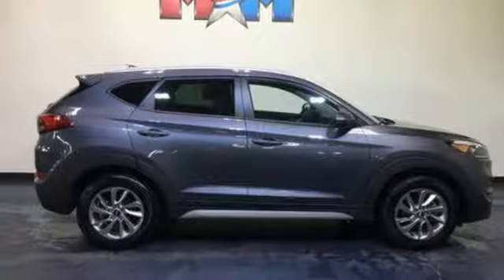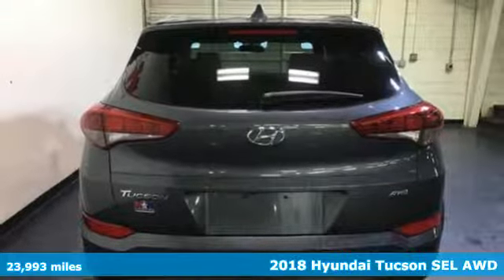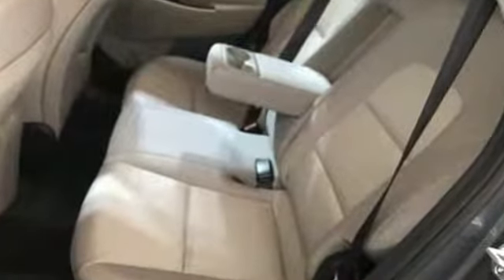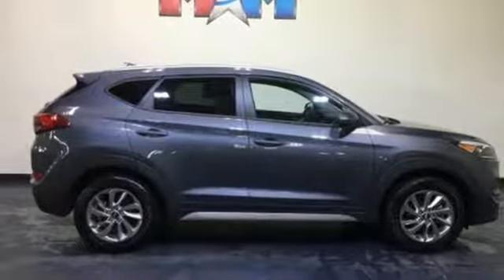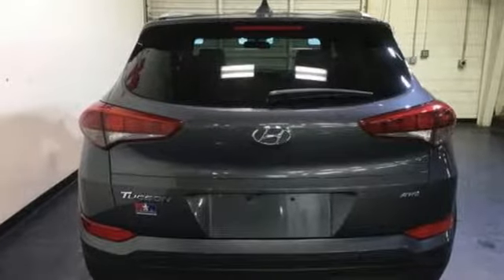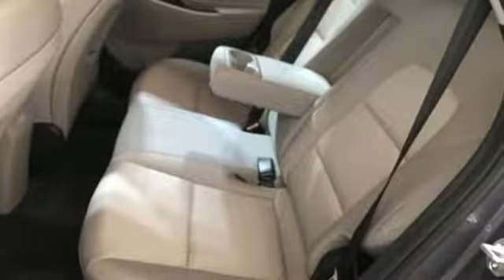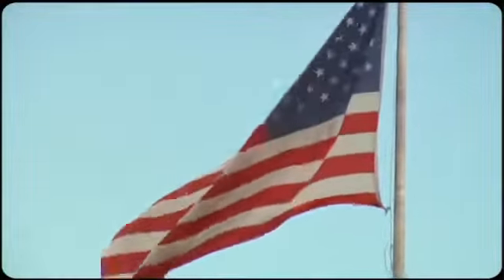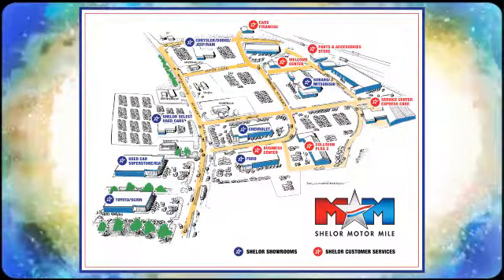Used 2018 Hyundai Tucson Christiansburg VA Blacksburg, VA X54060 - SOLD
Year: 2018
Make: Hyundai
Model: Tucson
Trim: SEL AWD
Engine: 2.0L 4 Cylinder Engine
Transmission: 6-Speed A/T
Color: Coliseum Gray
Interior: Gray
Mileage: 23993
Stock #: X54060
VIN: KM8J3CA48JU643846
CARFAX 1-Owner, Nice. SEL trim. PRICED TO MOVE $2,700 below NADA Retail!, EPA 26 MPG Hwy/21 MPG City! Heated Seats, Bluetooth, Smart Device Integration, iPod/MP3 Input, Alloy Wheels, All Wheel Drive, Back-Up Camera. AND MORE!br /br /KEY FEATURES INCLUDEbr /All Wheel Drive, Heated Driver Seat, Back-Up Camera, iPod/MP3 Input, Bluetooth, Aluminum Wheels, Smart Device Integration, Heated Seats Rear Spoiler, MP3 Player, Satellite Radio, Privacy Glass, Keyless Entry. Hyundai SEL with Coliseum Gray exterior and Gray interior features a 4 Cylinder Engine with 164 HP at 6200 RPM*. br /br /EXPERTS ARE SAYINGbr /Edmunds.com's review says Take the Tucson on a twisty mountain road and it feels confident and sure-footed. Body roll is kept under control, and midcorner bumps have little effect on its composure.. Great Gas Mileage: 26 MPG Hwy. br /br /AFFORDABILITYbr /This Tucson is priced $2,700 below NADA Retail. br /br /SHOP WITH CONFIDENCEbr /CARFAX 1-Owner AutoCheck One Owner br /br /VISIT US TODAYbr /At Shelor Motor Mile we have a price and payment to fit any budget. Our big selection means even bigger savings! Need extra spending money? Shelor wants your vehicle, and we're paying top dollar! br /br /Tax DMV Fees & $597 processing fee are not included in vehicle prices shown and must be paid by the purchaser. Vehicle information is based off standard equipment and may vary from vehicle to vehicle. Call or email for complete vehicle specific informatiobr / Chevrolet Ford Chrysler Dodge Jeep & Ram prices include current factory rebates and incentives some of which may require financing through the manufacturer and/or the customer must own/trade a certain make of vehicle. Residency restrictions apply see dealer for details and restrictions. All pricing and details are believed to be accurate but we do not warrant or guarantee such accuracy. The prices shown above may vary from region to region as will incentives and are subject to change.